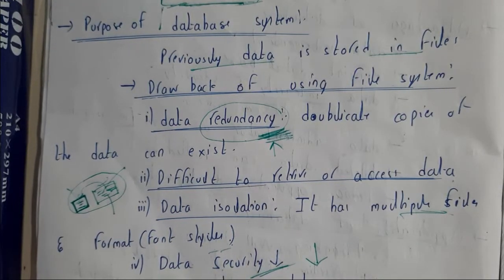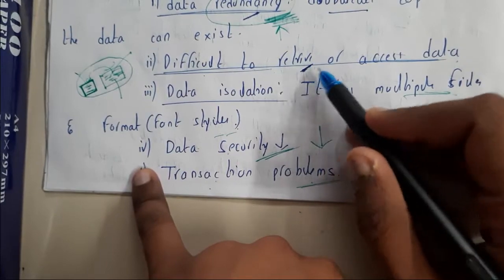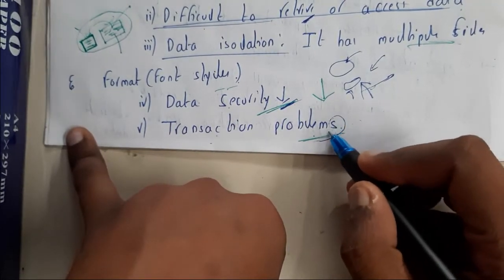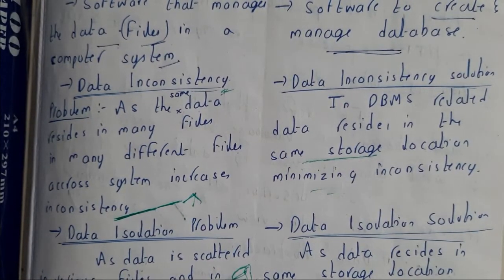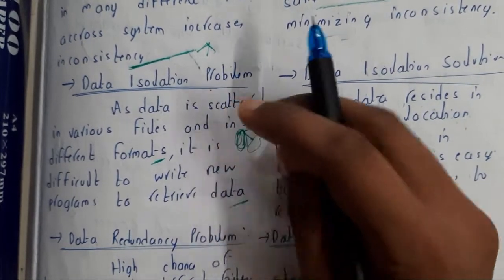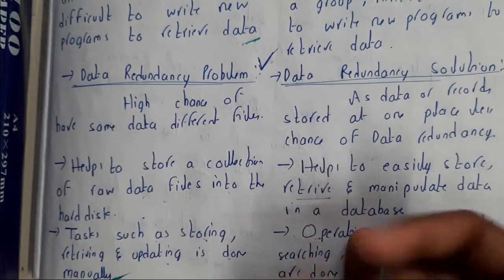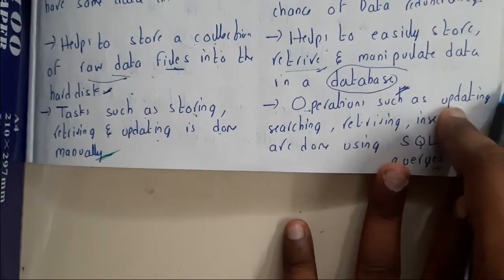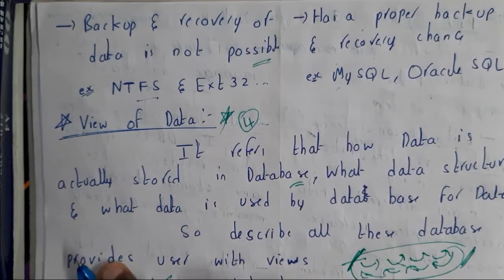3 File system VS DBMS